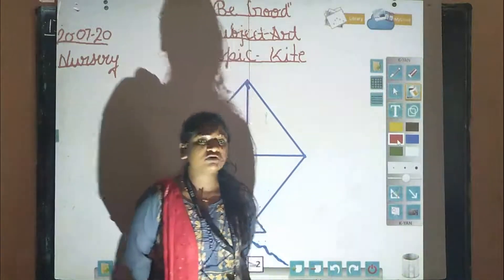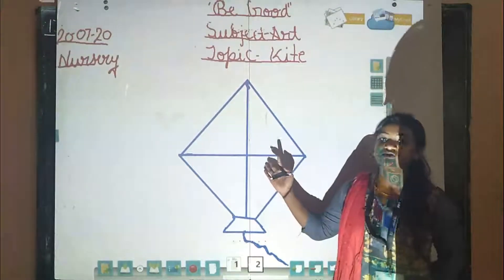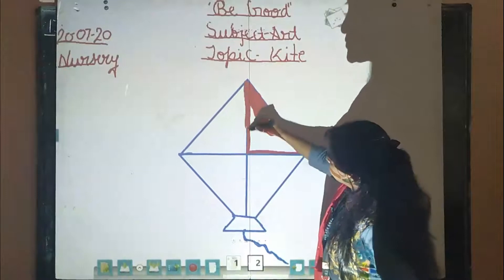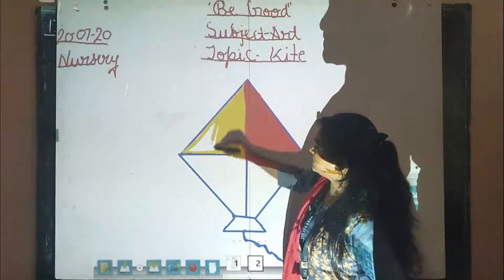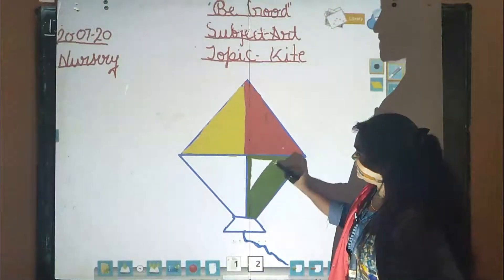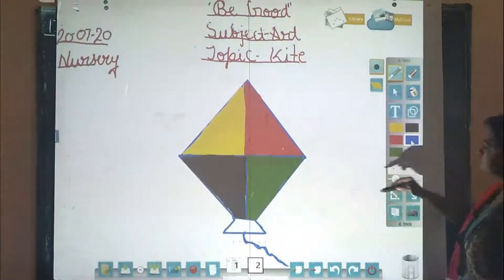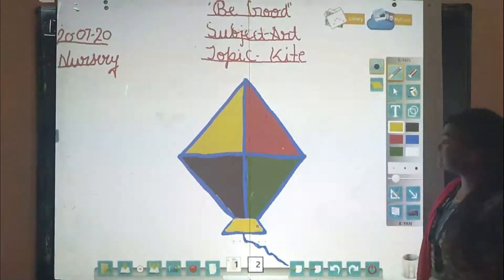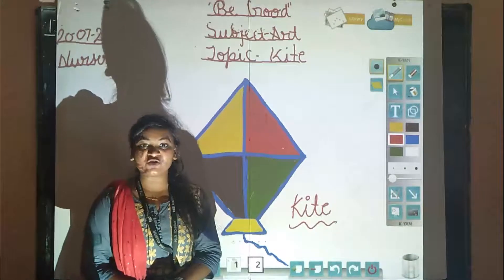CLASS NURSERY - ART | 20.07.2020